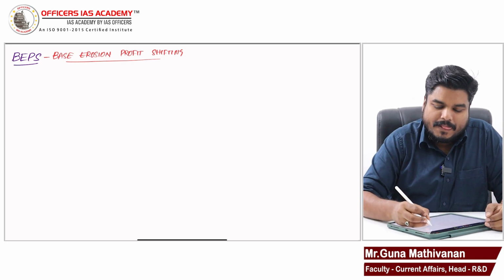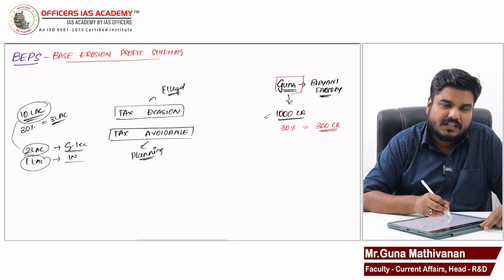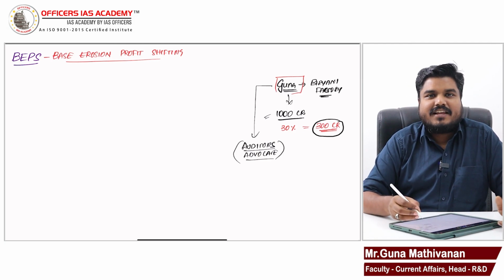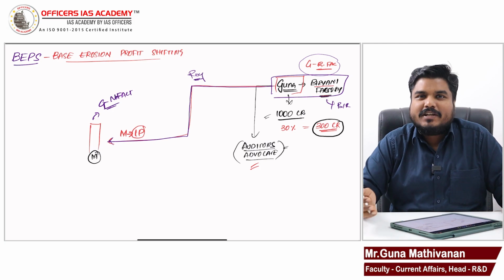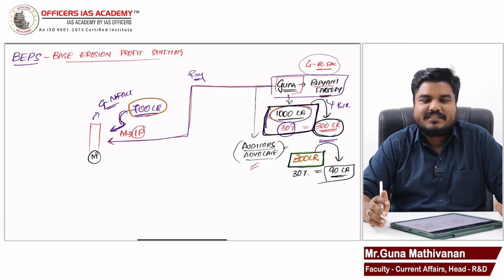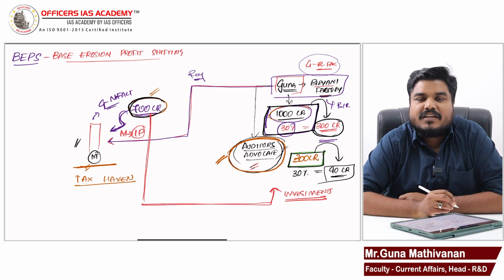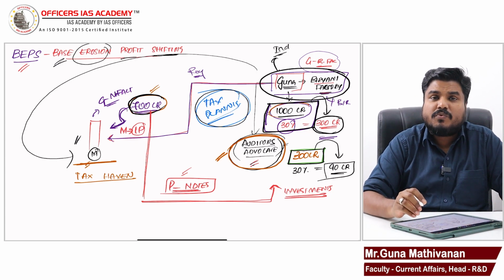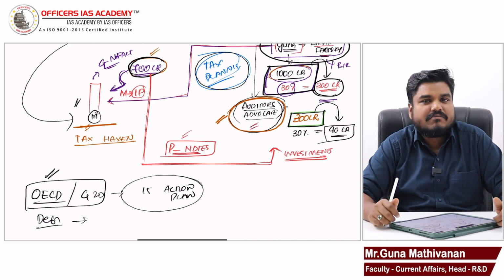UPSC Hit List 2024 (71/200) | Base Erosion and Profit Shifting | Mr.Guna Mathivanan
Welcome to our UPSC Hit List series! In this episode, we're delving into one of the essential 71 out of 200 topics that you must master for UPSC 2024 – Base Erosion and Profit Shifting (BEPS).

💼 What's in Focus:

🔍 Understanding the concept and significance of Base Erosion and Profit Shifting.
📊 Analyzing its role in international taxation and corporate finance.
🌐 Insights into regulatory frameworks, tax avoidance strategies, and global implications.
🔑 Strategies for UPSC success in understanding complex financial practices.

Join us on this educational journey as we break down Base Erosion and Profit Shifting, providing you with comprehensive insights, analysis, and perspectives that will empower you for UPSC 2024 success.

Whether you're a seasoned UPSC aspirant or just beginning your journey, this video is your guide to comprehending the nuances of BEPS. Together, let's conquer UPSC 2024!